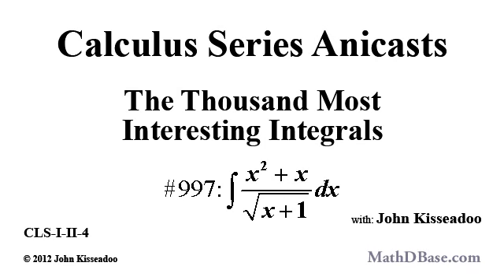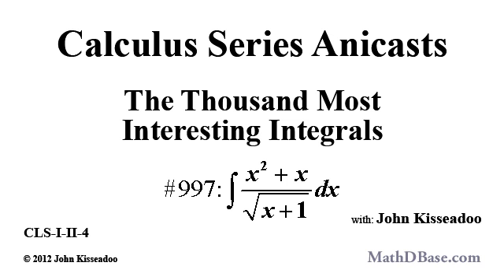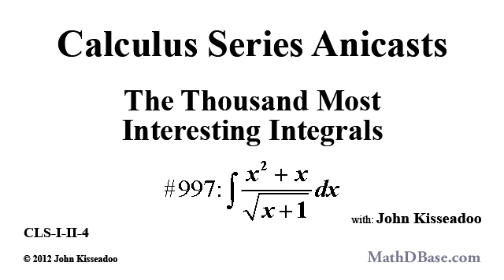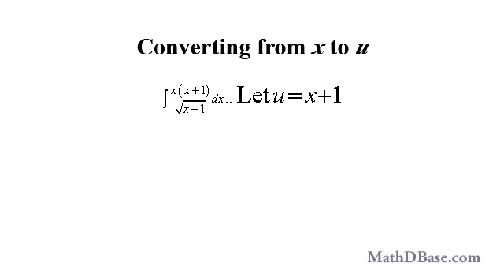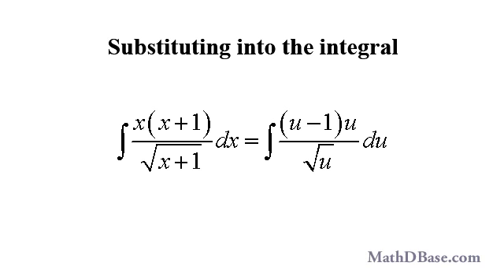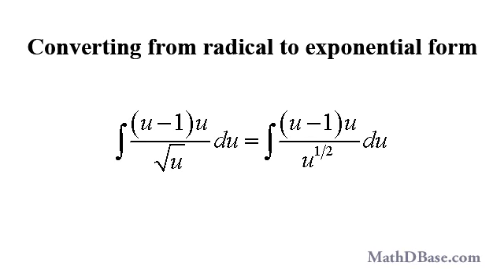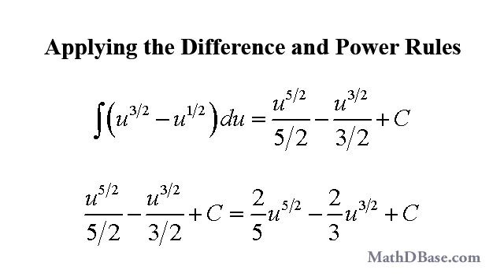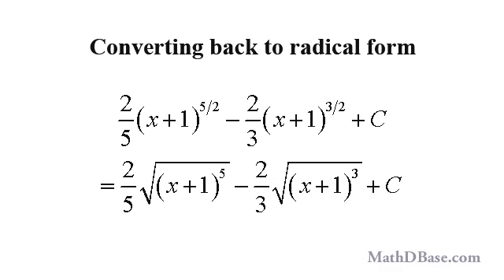The Thousand Most Interesting Integrals #997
A survey of techniques for solving integrals and a periodic look at how "continuous integrals" have appeared in such seemingly "discrete" subjects as geometry, number theory and group theory.